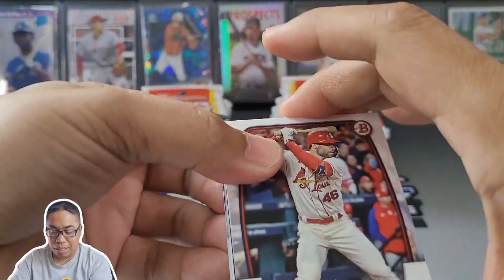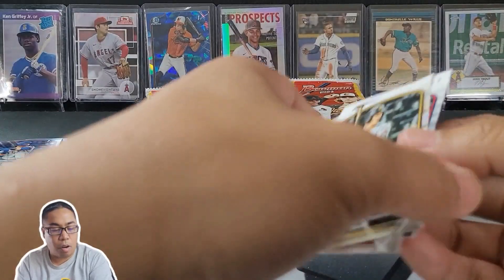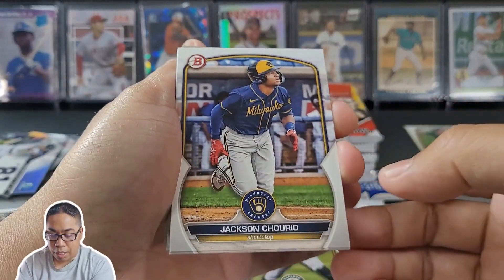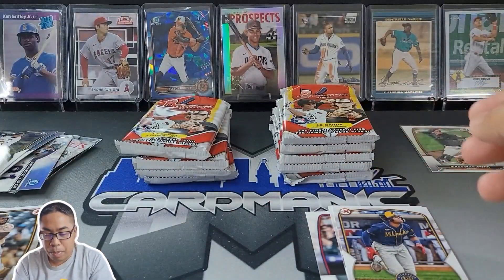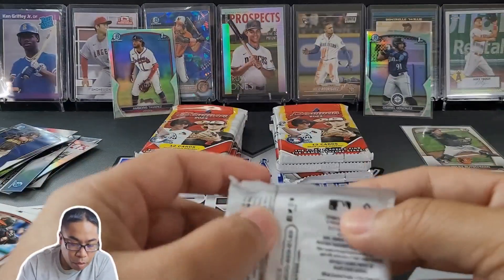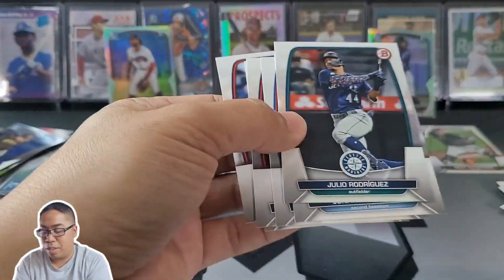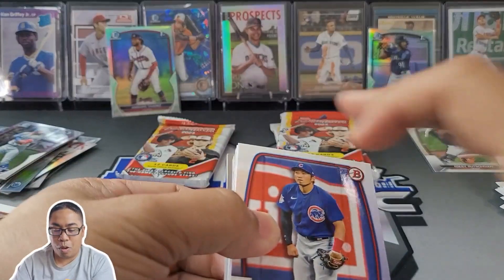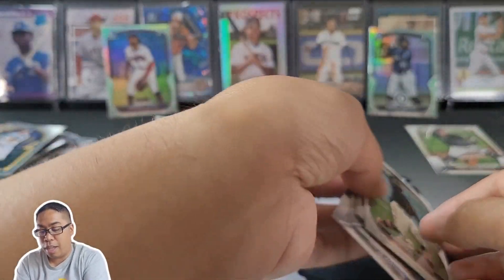😥My Favorite Baseball Product Let Me Down!!! 2023 Bowman Baseball Blaster Box. Worst Boxes ever?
Finally get my chance at opening my favorite baseball product! Ive seen so many great blasters with so much color!

well for every great blaster out there, their are two of mine. LMAO

Address:
Mike Cardmanic
1311 Park St
BOX 1080

2020 Justin Herbert Rookie PSA 10 - Provided from the 1600 Sub Mark
2021 Mega Box (SPORT TBD) - Provided from the 1700 Sub Mark
2 Blaster Boxes (SPORT TBD) - Provided from the 1800 Sub Mark
1 Original Boombox Base Level (Sport TBD) - Provided from the 1900 Sub Mark

To claim a giveaway prize, you will have (5) days to claim from the date of the video, you must claim by messaging me on Instagram or Twitter. Must be a Subscriber to win, (will ask for youtube verification).

I’ll have more football and basketball, free giveaways, more random basketball card hobby pack openings. Subscription boxes, Mega boxes, hanger boxes, retail packs, cello packs, fat packs and more. If you would like to do a collaboration, please let me know. If you plan on being at any Bay Area, CA Sports Card Shows and would like to say hi during one of my Vlogs, I would love to connect!